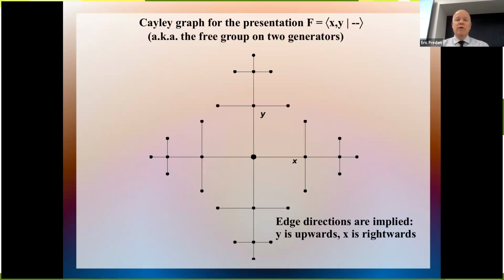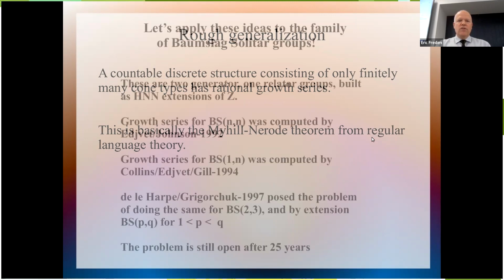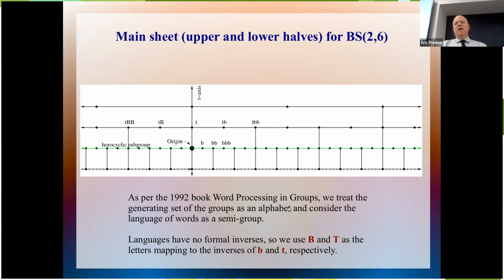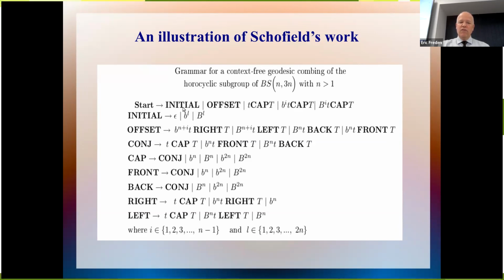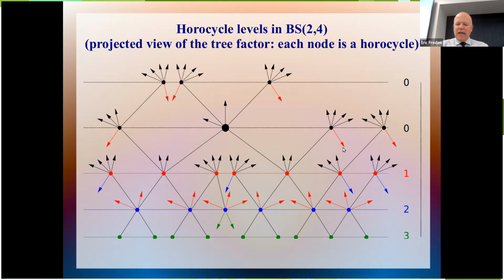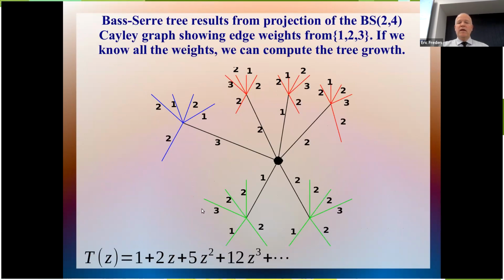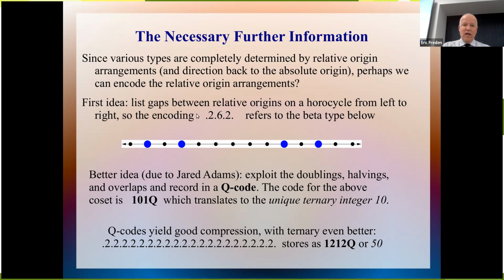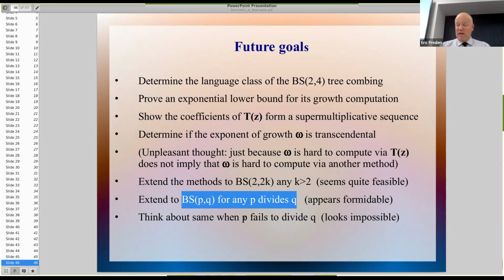Eric Freden - Aspects of growth in Baumslag-Solitar groups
In 1997, Grigorchuk and de la Harpe suggested computing the growth series for the Baumslag-Solitar group BS(2,3). After 25 years, this is still an open problem. In fact, the growth of only the solvable groups BS(1,n) and automatic groups BS(n,n) are known. In this talk I will review what has since been discovered about these remarkable groups and conclude with new unpublished results concerning the exponents of growth for the subfamily BS(2,2n).